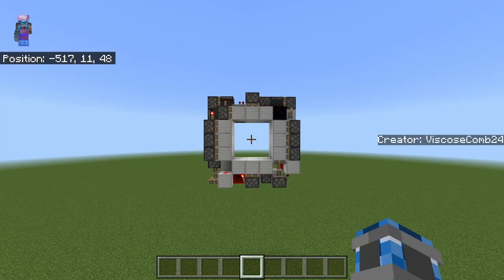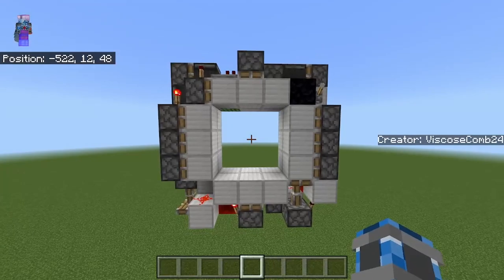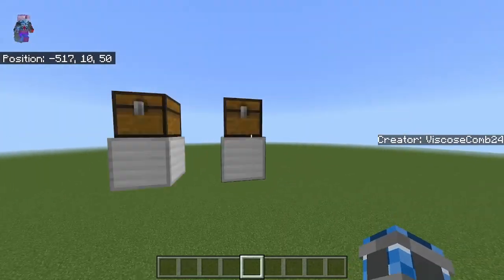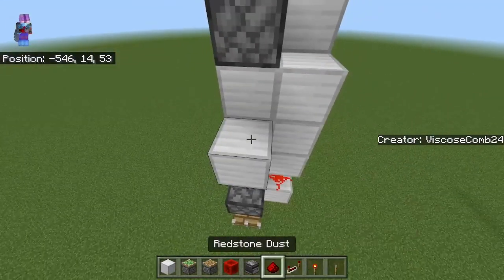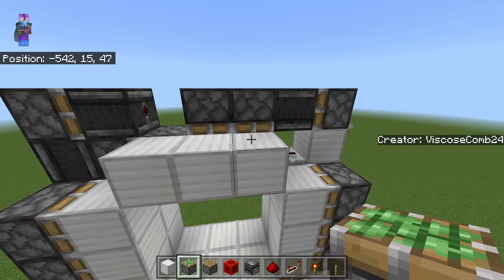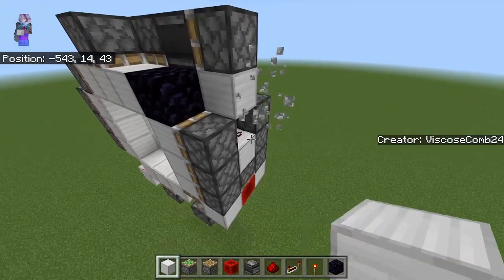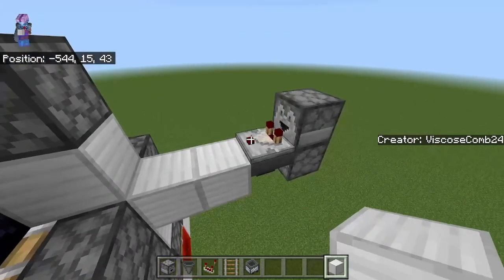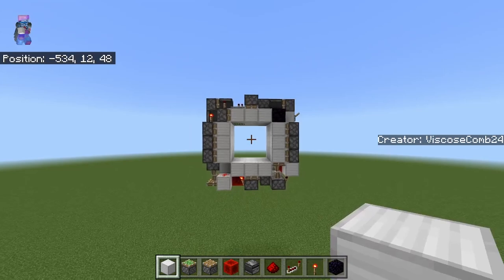[Tutorial] MCBE Super Compact 3x3 Vault Door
In this video I show you all how to make my super compact, and decently fast, 3x3 funnel door for bedrock edition! It can easily be made double sided to make a vault design too.

Dimensions: 7 wide, 2 deep (funnel) / 3 deep (vault), 7 tall
Volume: 98b (funnel) / 147b (vault)